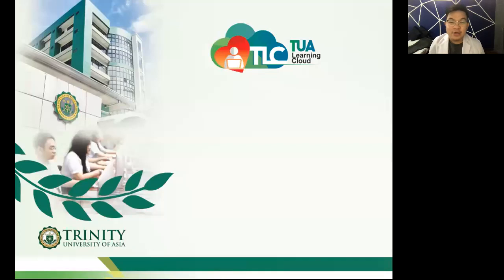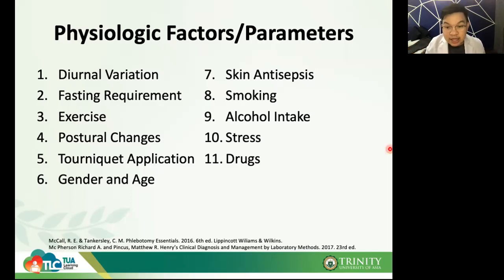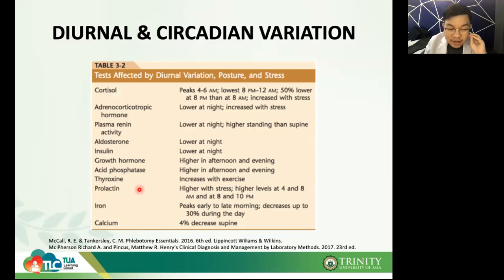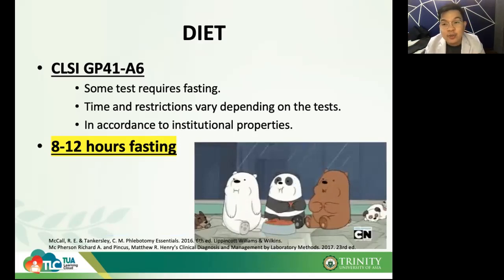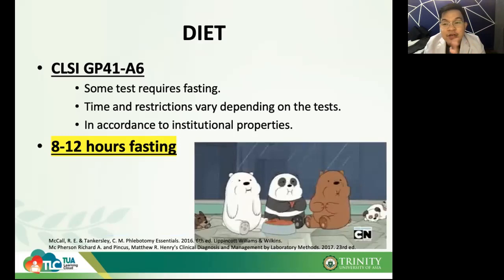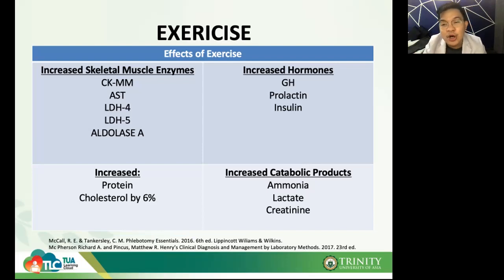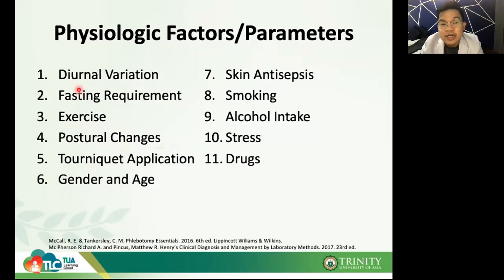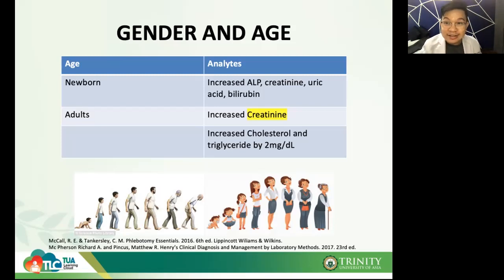7_CCM_111-Patient Preparation